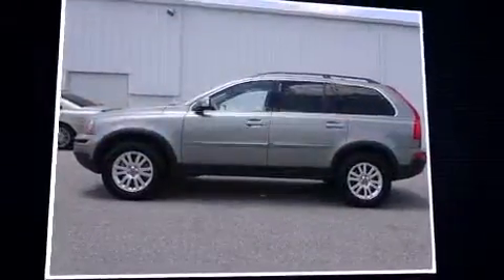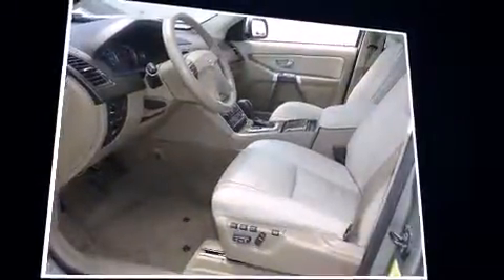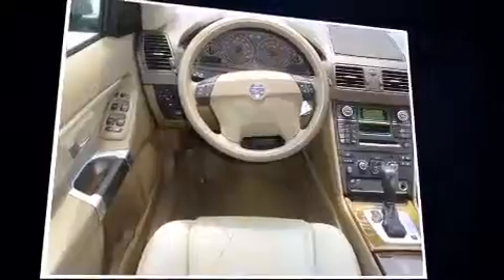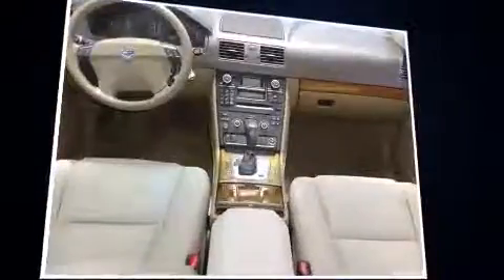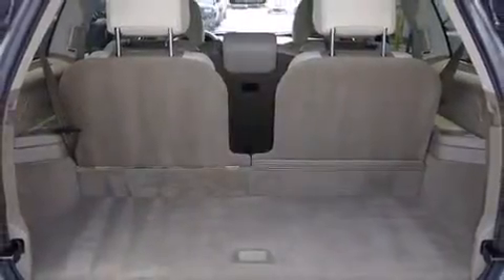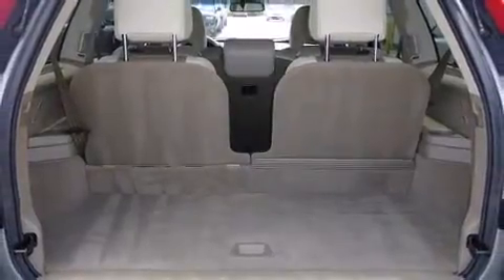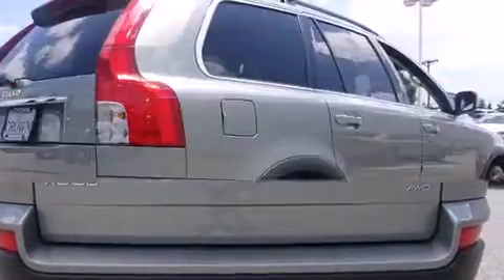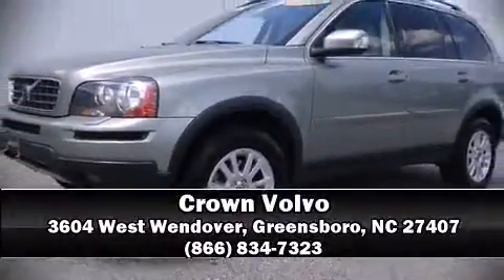2008 Volvo XC90 3.2 in Greensboro, NC 27407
Crown Volvo
3604 West Wendover

Climb inside the 2008 Volvo XC90. Under the hood you'll find a 6 cylinder engine with more than 230 horsepower, providing a smooth and predictable driving experience. Top features include front dual zone air conditioning, front and rear reading lights, 1-touch window functionality, power door mirrors and heated door mirrors, skid plates, cruise control, a roof rack, and seat memory. Volvo also prioritized safety and security by including: dual front impact airbags, head curtain airbags, traction control, brake assist, anti-whiplash front head restraints, ignition disabling, and 4 wheel disc brakes with ABS. Various mechanical systems are monitored by electronic stability control, keeping you on your intended path. A Carfax history report provides you peace of mind by detailing information related to past owners and service records. Our knowledgeable sales staff is available to answer any questions that you might have. They'll work with you to find the right vehicle at a price you can afford. We are here to help you.